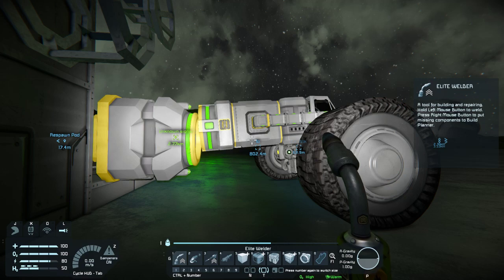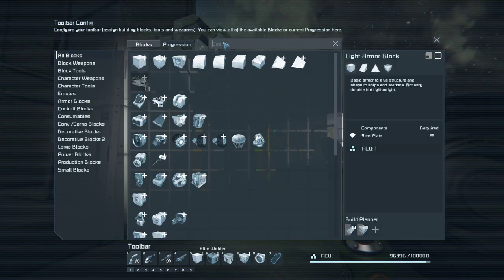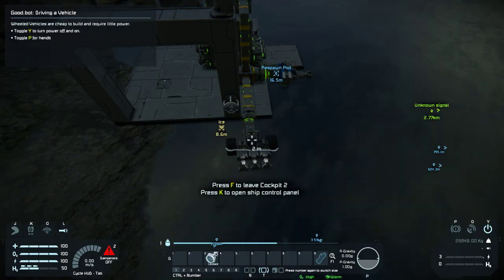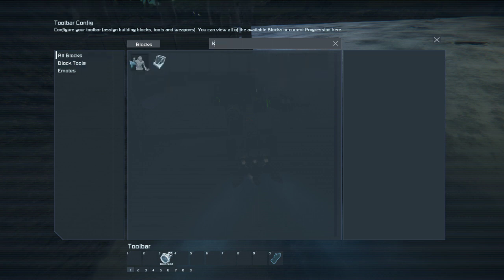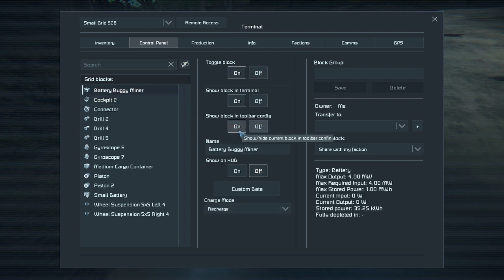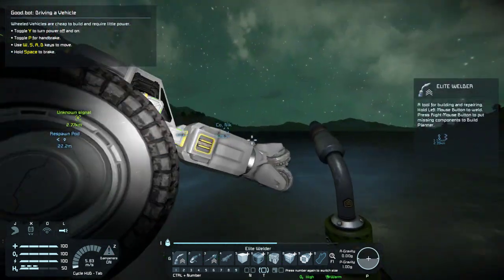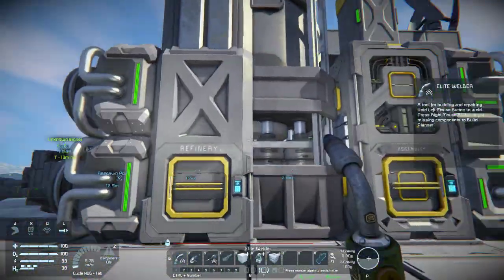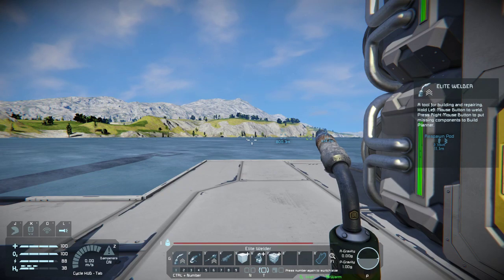How many pistons are needed to Change a tires? | Space Engineers Probably Gonna Die